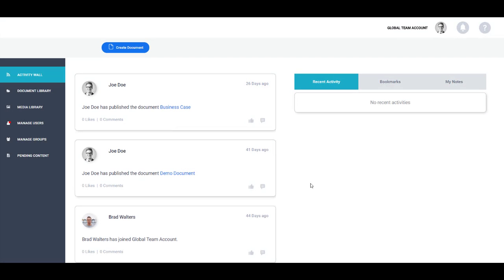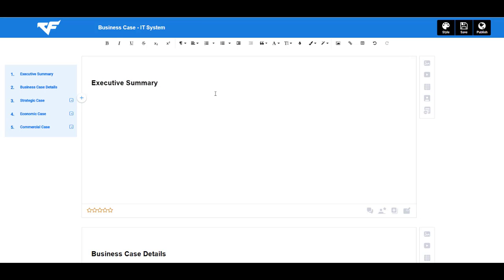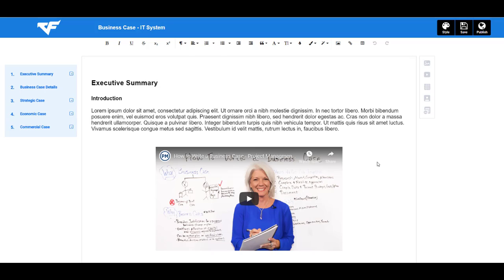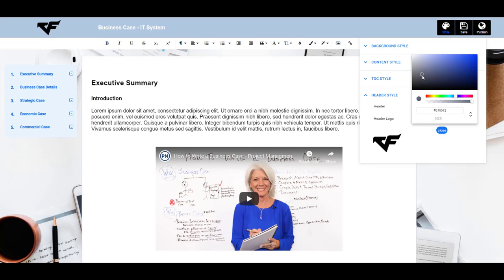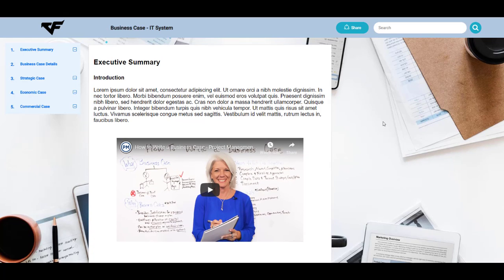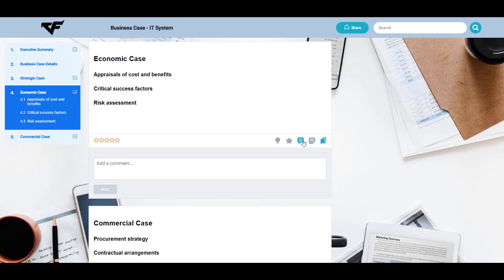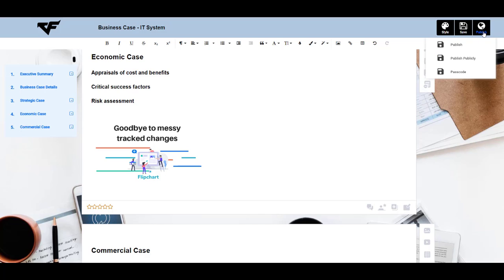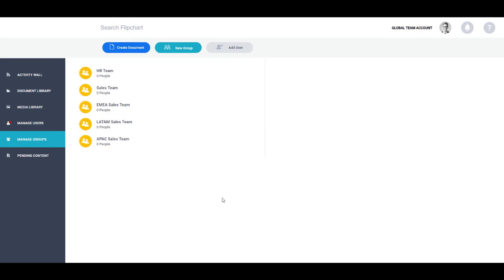Flipchart Demo Video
Flipchart is an all-in-one word processing app that allows you to create and share documents with your team. Unlike MSWord or Google Docs, Flipchart provides a better reader experience and allows you to capture & analyse the data generated from document usage, to help improve your content and understand how your documents are used.